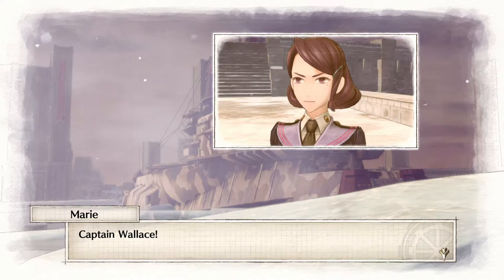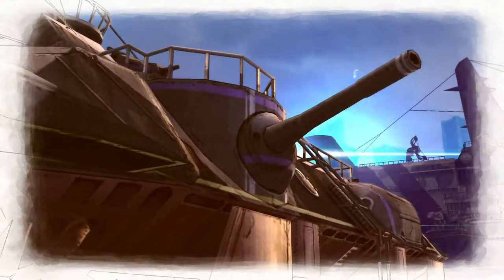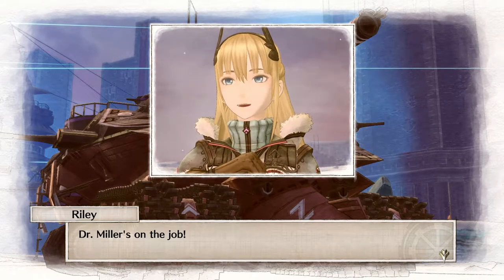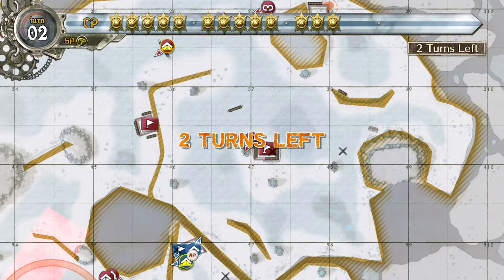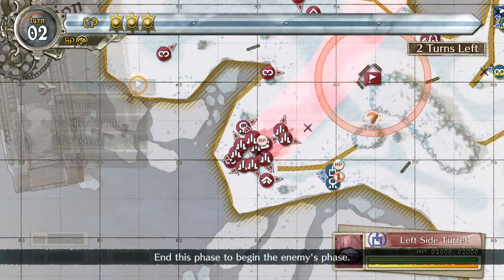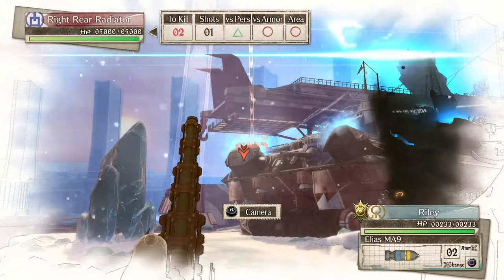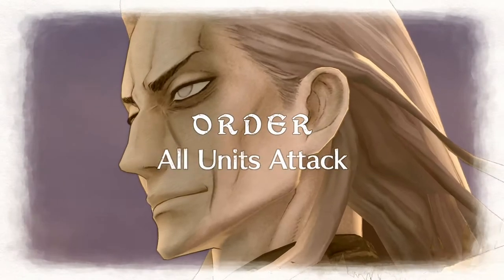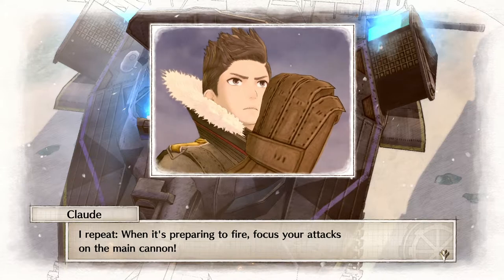Valkyria Chronicles 4 #97 Endless Turn 2 (PS4 Pro) ( PLP )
Developer(s)
     Sega CS3
Publisher(s)
     Sega
Director(s)
     Kohei Yamashita
Producer(s)
     Kei Mikami
Composer(s)
     Hitoshi Sakimoto
Series
     Valkyria Chronicles
Platform(s)
     PlayStation 4, Xbox One, Nintendo Switch, Microsoft Windows
Release
     March 21, 2018
Genre(s)
     Tactical role-playing
Mode(s)
     Single-player

Valkyria Chronicles 4 is a tactical role-playing game developed and published by Sega. It was released in Japan for the PlayStation 4 in March 2018, and is scheduled to be released worldwide in September 2018, in addition for the Xbox One, Nintendo Switch, and Microsoft Windows.

Gameplay

Valkyria Chronicles 4 is a strategy game in the style of the first three games in the series. It introduces a new soldier class known as the Grenadier, who can fire mortar rounds at enemies. If allied soldiers are present to provide battlefield information, they can fire without being seen by hostile forces.

The Brave system is implemented, which is used when an allied soldier is killed and is nearly dead. When it's used, players can consume 1 CP and increase the stats of allied units with the "Entrust" skill or can restore 1 AP with the ability to move and attack while being invulnerable for one action with the "Stand Up" skill.